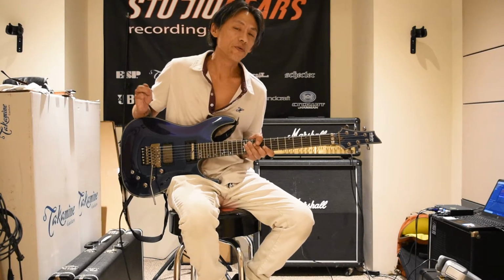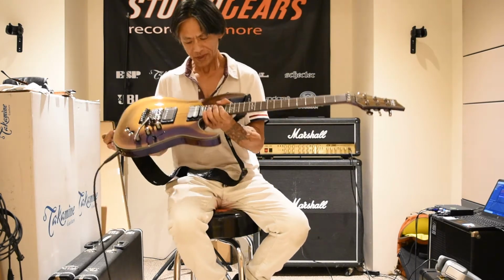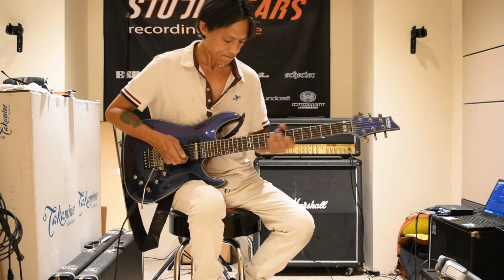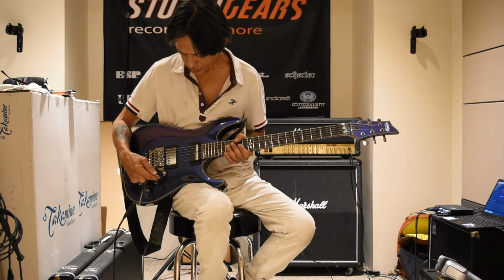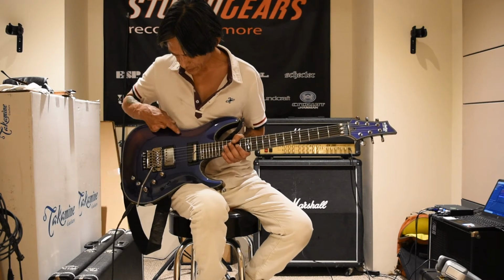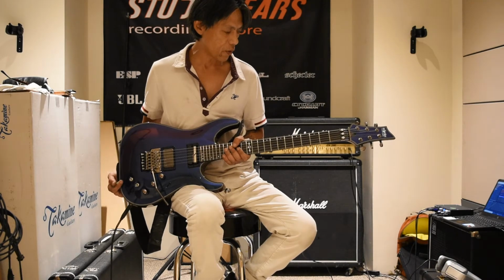Schecter Hellraiser Hybrid C1 FRS @ studiogears.com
Schecter Guitar Research bringing the best to guitar players with the C1 models.  Check out the Hellraiser Hybrid C1 FRS with it's cutting edge look and sound.

Specifications
General

Model Name   Hellraiser Hybrid C-1 FR S
Item Number   1955
Country of Origin   South Korea
Guitar Color   Ultra Violet (UV)
Neck

Tuners   Grover
Fretboard   Ebony
Neck Material   Maple 3-pc w/ Carbon Fiber Reinforcement Rods
Inlays   Mother of Pearl Offset/Reverse Dots w/Gothic Cross at 12th Fret
Side Dot Markers   Glow In The Dark
Scale   25.5” (648mm)
Neck Shape   Ultra Thin ‘C’
Thickness   @ 1st Fret- .748” (19mm)/ @ 12th Fret- .787” (20mm)
Frets   24 X-Jumbo
Fretboard Radius   12”-16” Compound Radius
Nut   Floyd Rose 1500 Series
Nut Width   1.625” (41.3mm)
Truss Rod   2-Way Adjustable Rod w/ 5/32” (4mm) Allen Nut

Body
Hardware Color   Black Chrome
Bridge   Floyd Rose 1500 Series
Dexterity   Right Handed
Construction   Set-Neck w/Ultra Access
Body Material   Mahogany
Binding   Carbon Fiber Multi-ply
Electronics

Bridge Pickup   EMG 57 Brushed Black Chrome Cover
Neck Pickup   Sustainiac®
Battery Compartment   Double 9-volt Clip-in Battery Compartment

STUDIO GEARS IS AN AUTHORIZED SCHECTER DEALER.